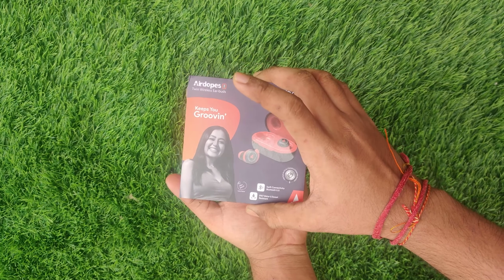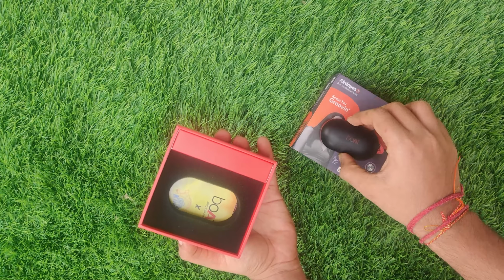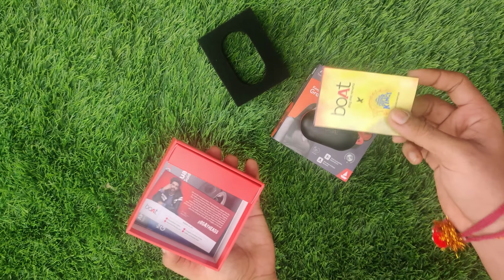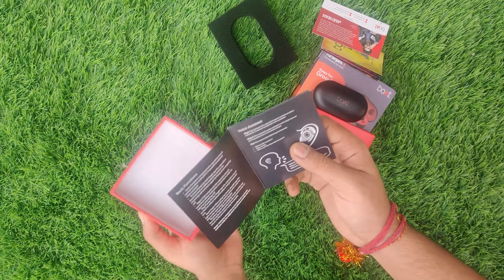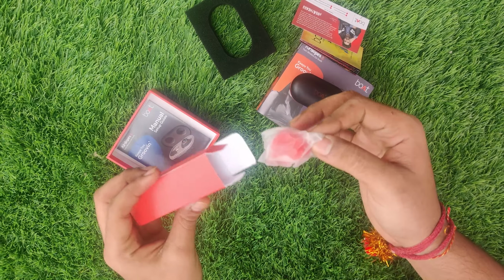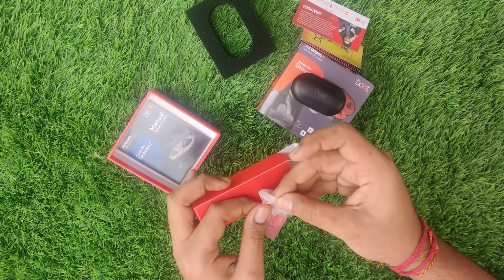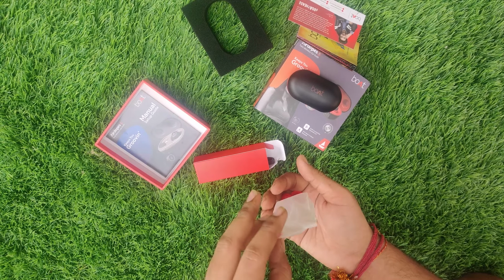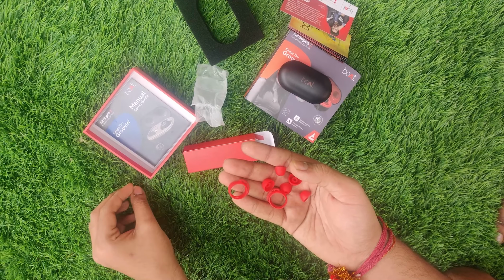boAt airDopes 441 | Budget Truly Wireless Earphones Unboxing & Overview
In this video we will be unboxing the new boAt airDopes 441 and have an overview on the product.